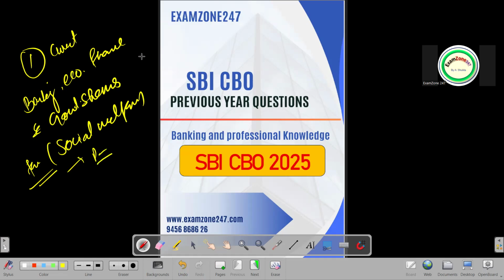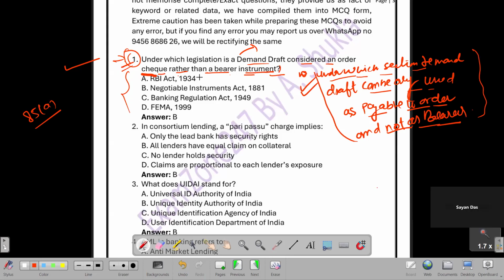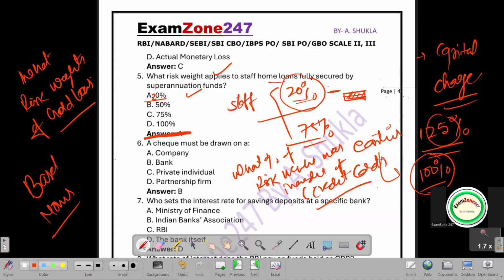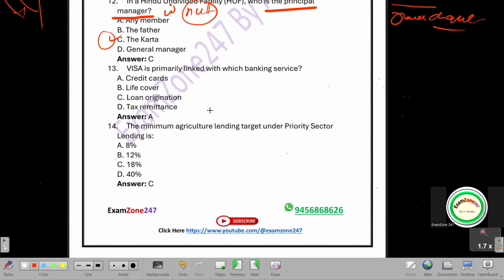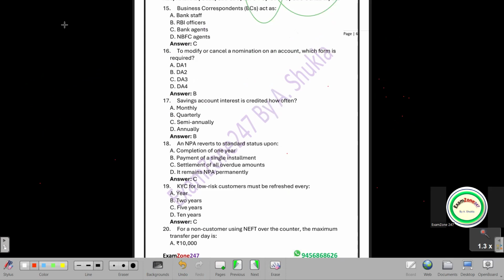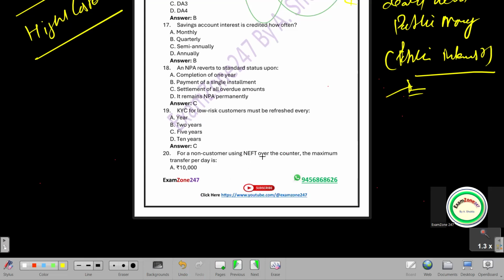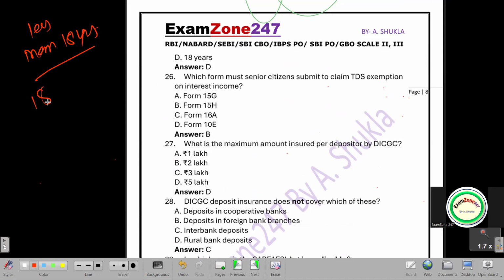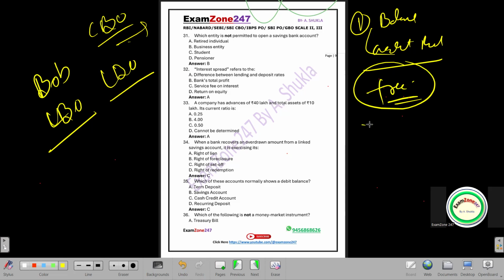SBI CBO PYQ Discussion of last 3 years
for Notes
📘 Discussion on RBI Circulars for SBI CBO Exam | By ExamZone247 📘
🔥 Most Important for SBI CBO 2025 Aspirants! 🔥

Are you preparing for the SBI Circle Based Officer (CBO) Exam and struggling to understand RBI Circulars? This video will clear all your doubts!

In this exclusive session by ExamZone247, we break down the latest RBI circulars, explain their exam relevance, and discuss expected questions in a simplified and exam-focused manner.

📌 What You Will Learn:

Key RBI circulars relevant for SBI CBO 2025
Latest updates and highlights from RBI
Expected MCQs and case-study based questions
How to read and remember RBI guidelines for exams
Smart tips to crack banking awareness section
✅ This video is a MUST-WATCH if you want to score high in General Awareness & Professional Knowledge!
🎯 Best for:
SBI CBO | Bank Promotions | IBPS SO | RBI Assistant | Banking Exams